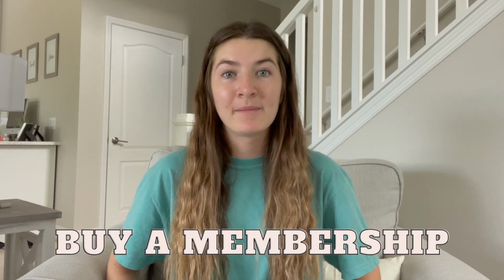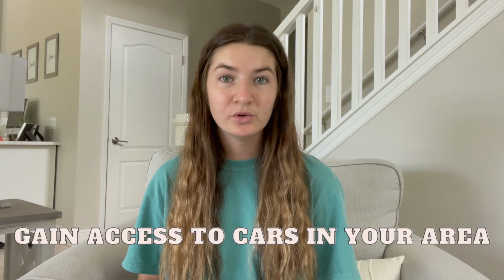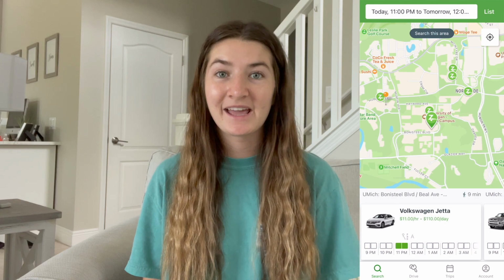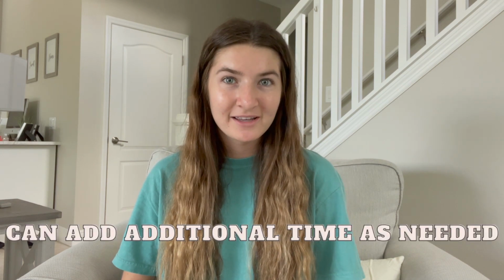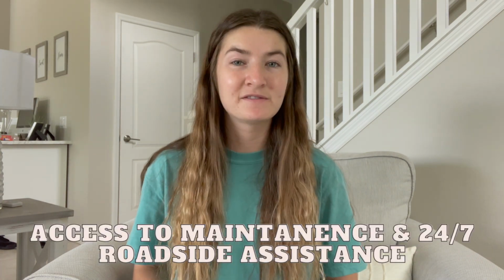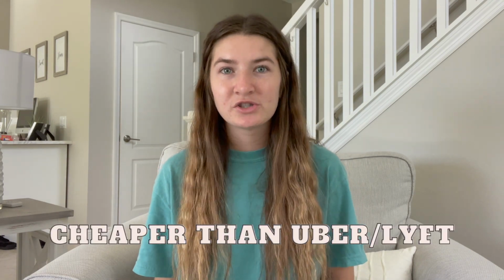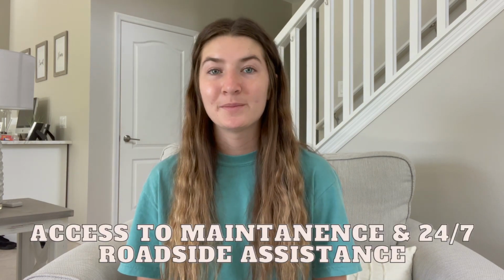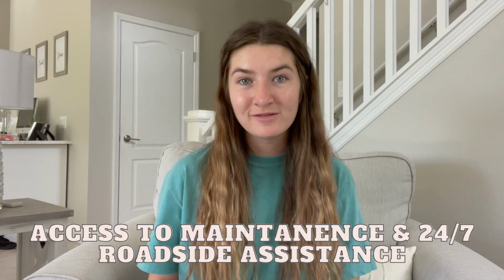Zipcar for College Students + Adults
Hi everyone! Today I am going to be sharing with you the benefits of Zipcar for college students and everyday people! I came across Zipcar in my junior year of high school when I was touring colleges and thought that it was a genius idea, especially for college students. Fast forward two years and I myself got a Zipcar membership and used it all the time at school. So today I am going to be explaining what Zipcar is, how it works, the perks of Zipcar, and why you should get it!

I will input that email into Zipcar and they will give you sign up bonus, at no extra cost to you!

Timestamps:
0:00 - Intro
0:26 - How It Works
2:30 - Zipcar Perks
3:00 - Why Zipcar is a Must
5:00 - Outro
Fun Facts About Me:
Grade: Sophomore
Major: Communication and Media
College: University of Michigan - Ann Arbor
Where I live: Florida/Michigan